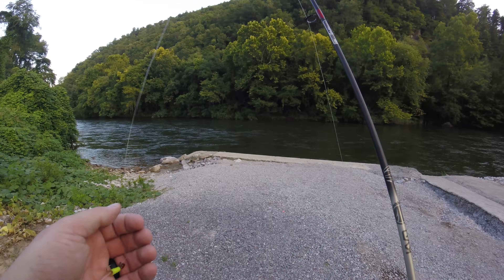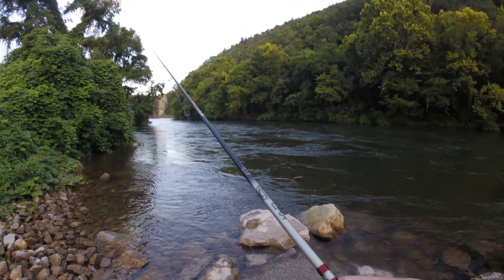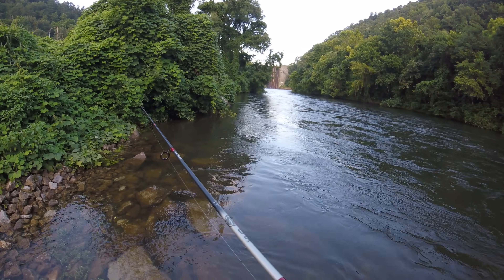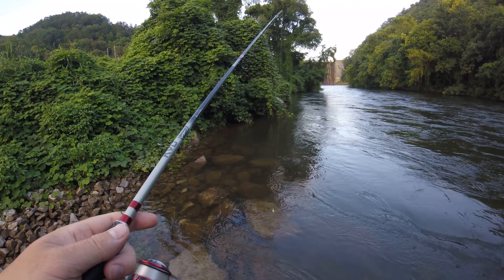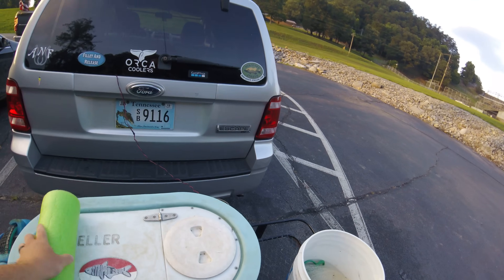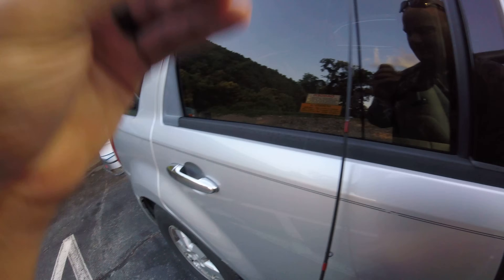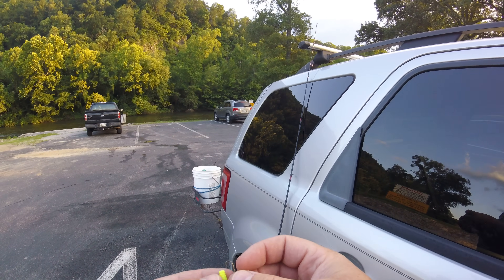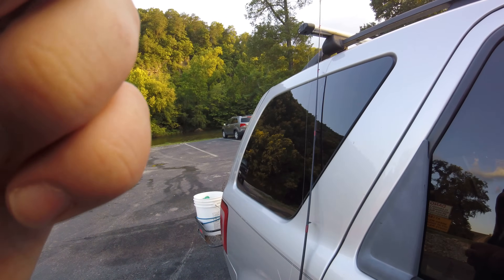Game Warden encounter doesn't go as planned!!